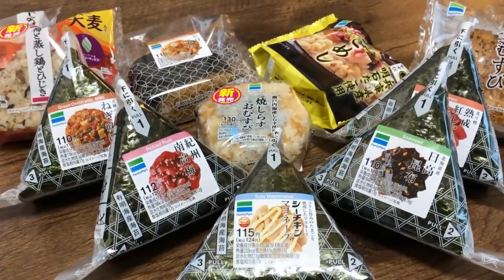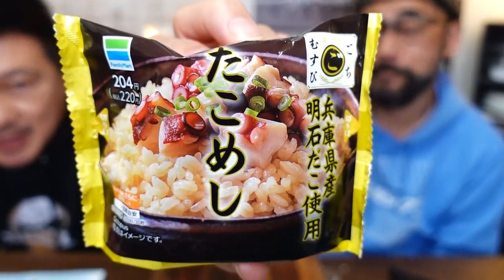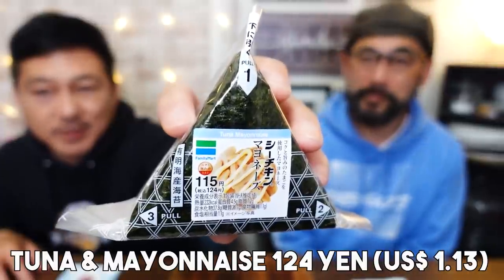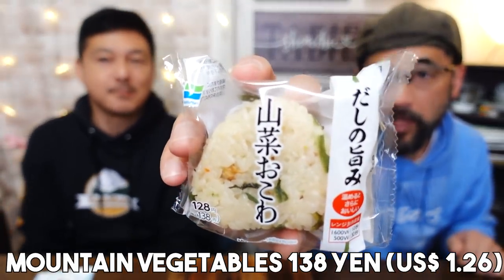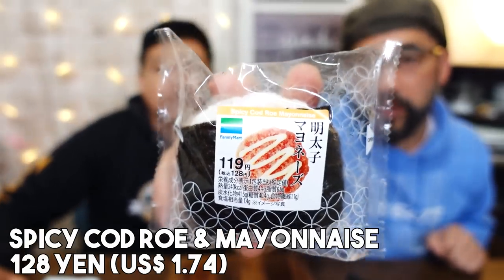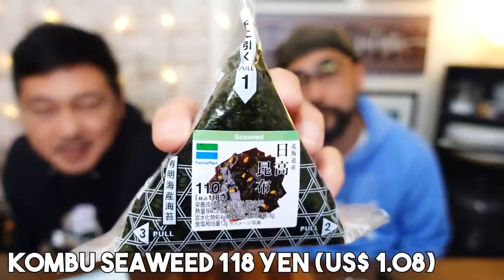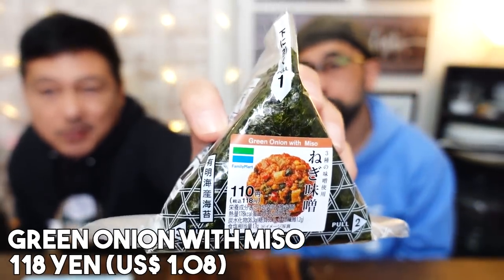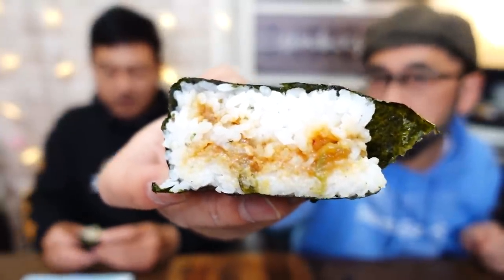EPIC Onigiri Taste Test | FAMILY MART Convenience Store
You can buy Onigiri Rice Balls literally everywhere in Japan. Today we're giving the Onigiri from our local Family Mart store a taste test.